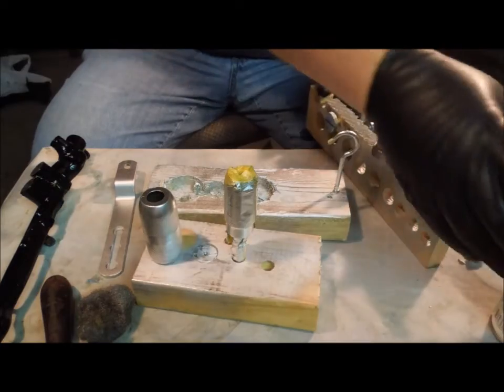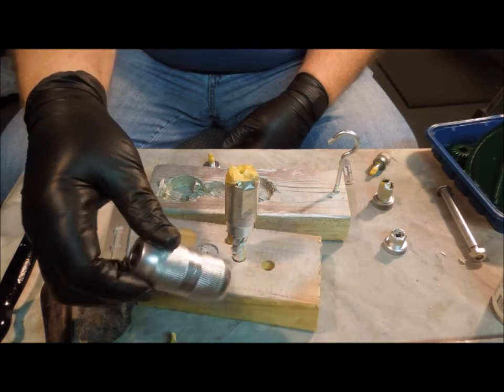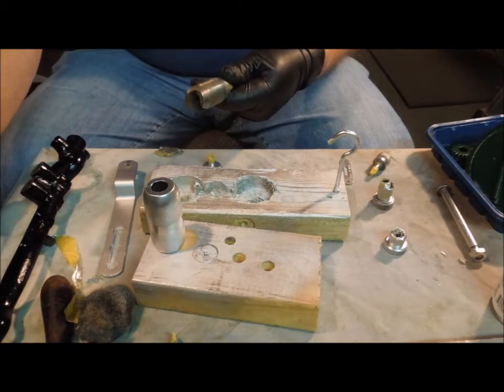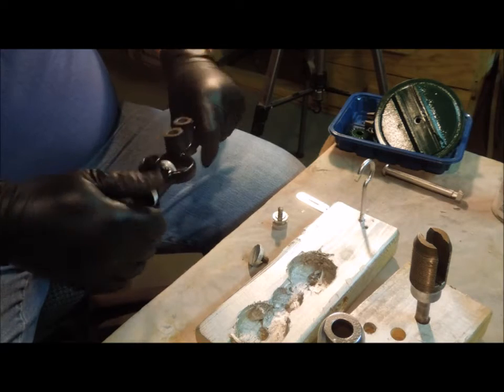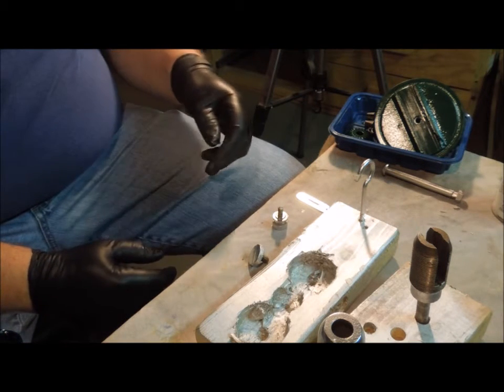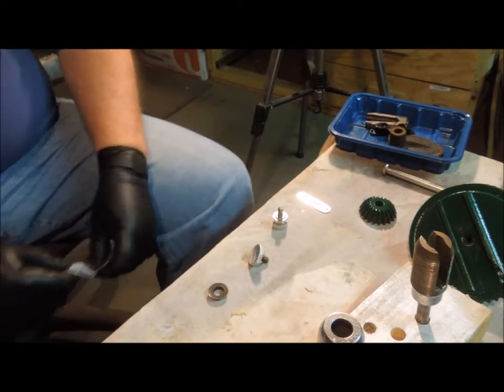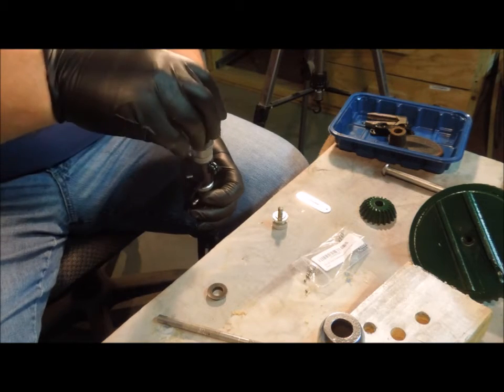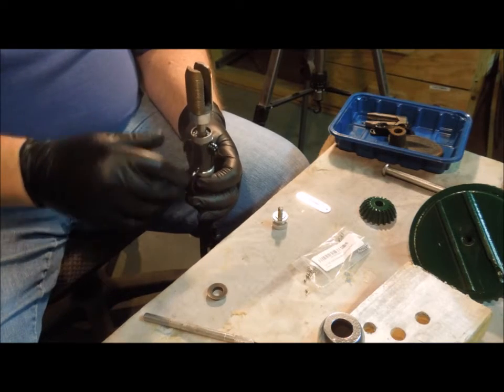Repairing Antique Tools - Millers Falls #12 Pt 4 Assembly - By Old Sneelock's Workshop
With the bearing races and chuck all nicely shiny it's time to put in the 36 loose ball bearings. I can juggle 3 balls, but 36?